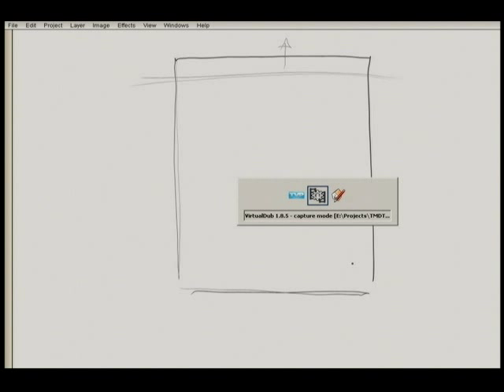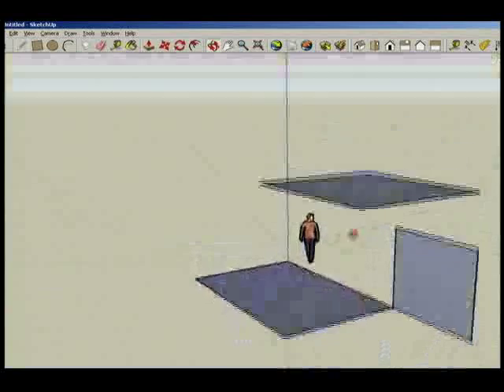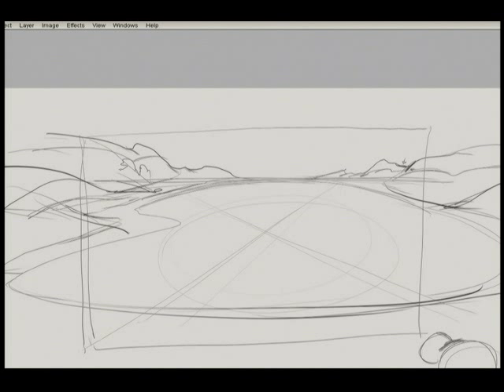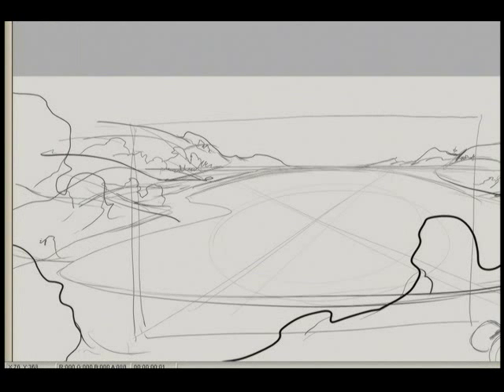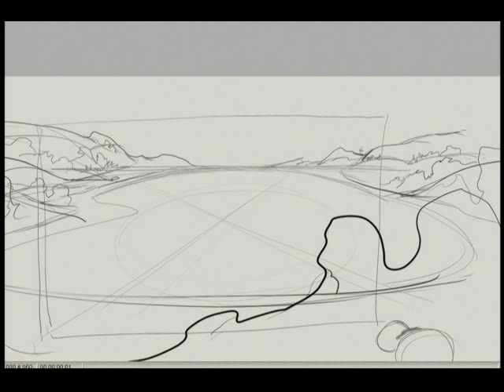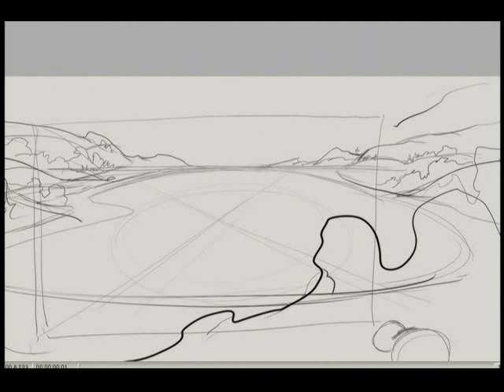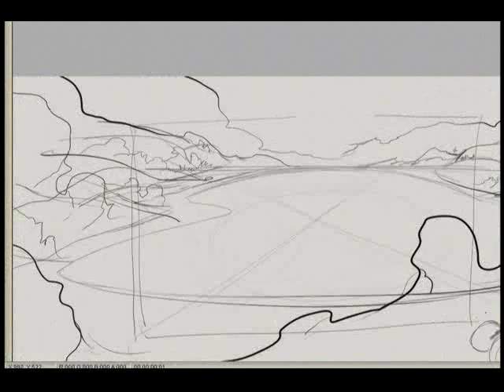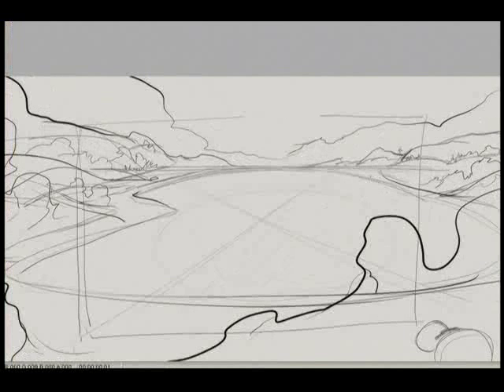Landscape Composition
A quick example of applying Navigation and Landmarking